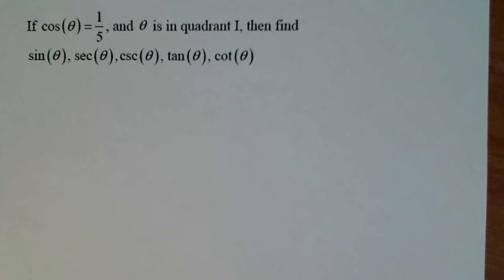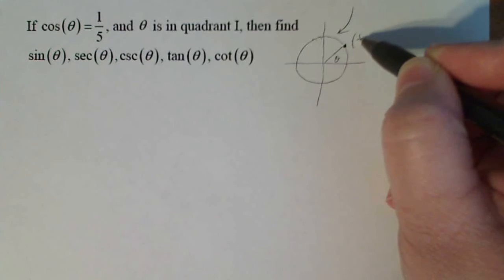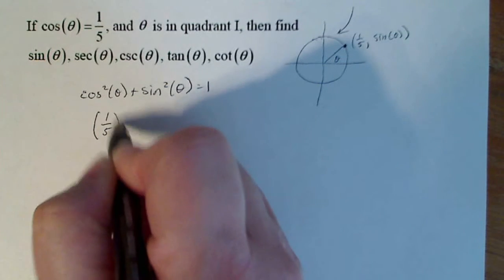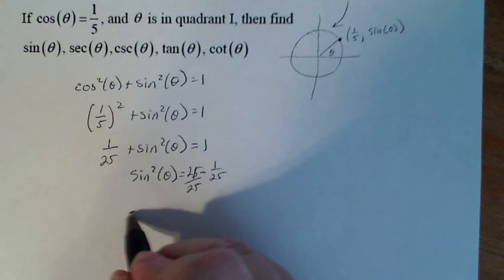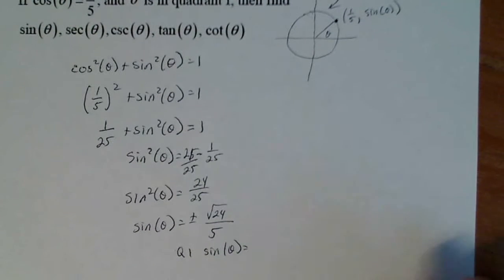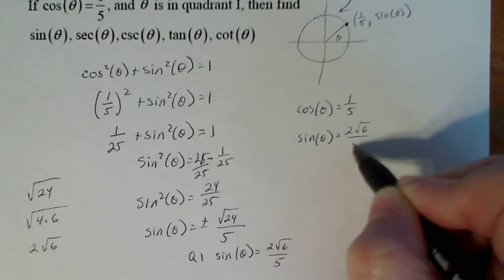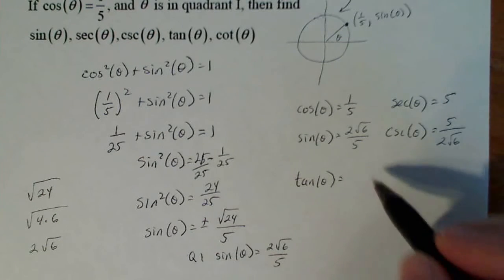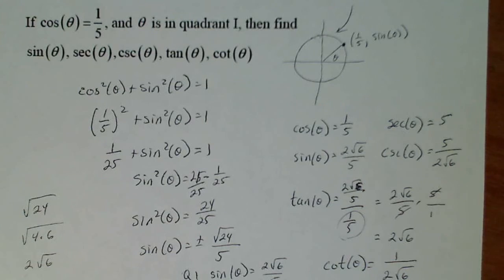Trigonometry: Given the Cosine of an angle, find all other Trig Values at that Angle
In this problem you are given the cos(x) = 1/5 in quadrant 1 and are asked to find the other 5 trig values for that same angle.